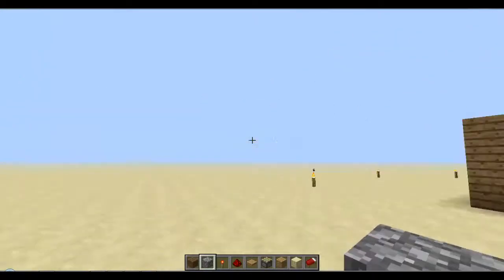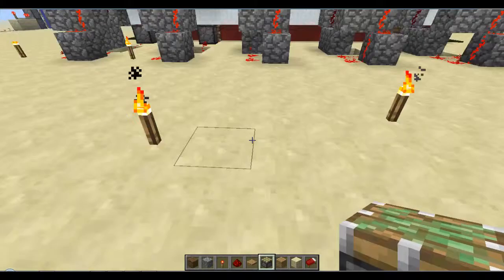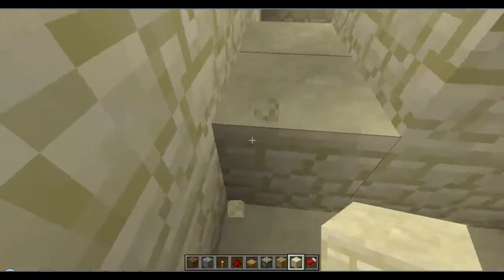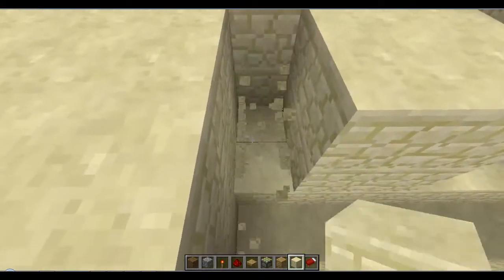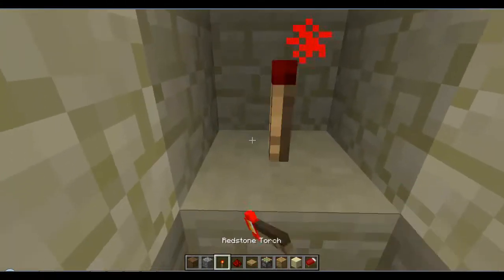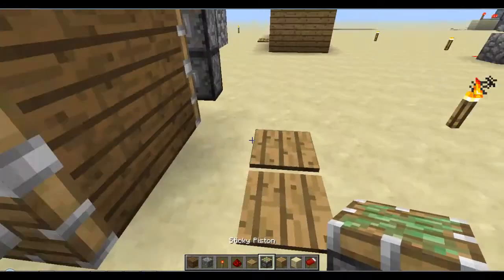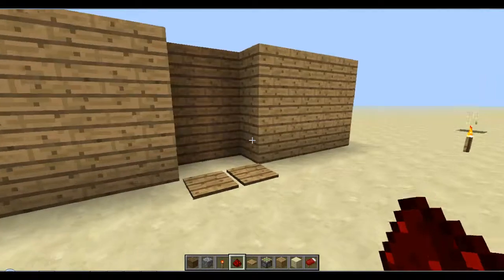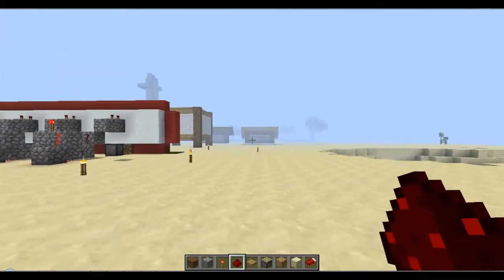How to make a hidden door - with pressure plates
hello and today we build a door in a wall which is activated by pressure plates.
Also i need suggestion what to build next.